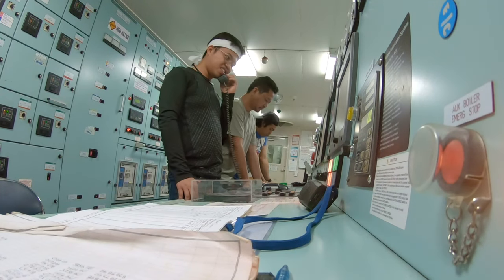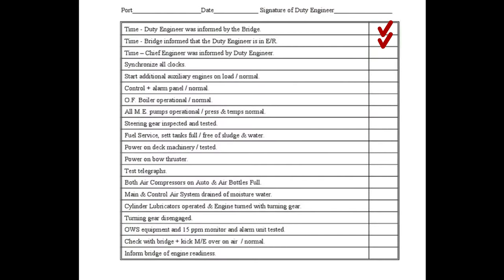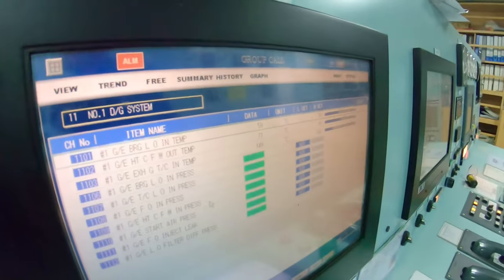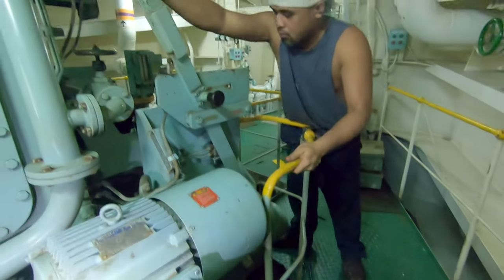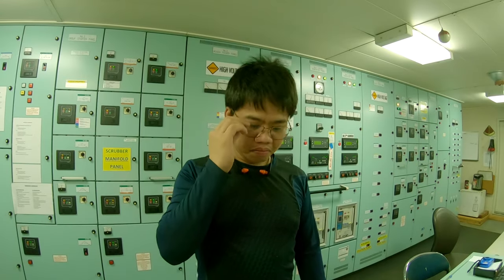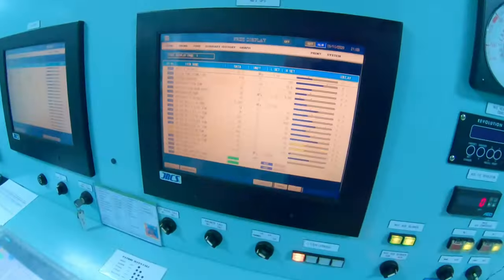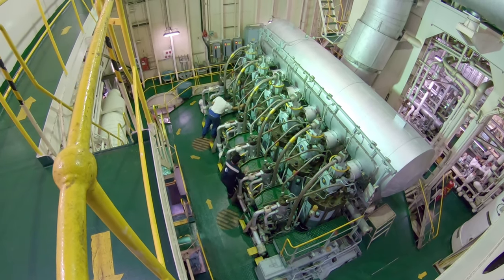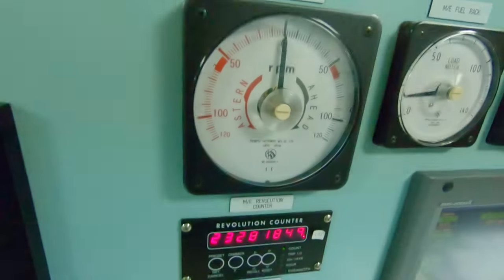STARTING THE SHIP'S MAIN ENGINE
The ship's main engine is prepared for departure. The process and the procedures for a safe and effective engine preparation and operation.

🎵 Track Info:

Title: Acoustic Folk Instrumental by Hyde - Free Instrumentals